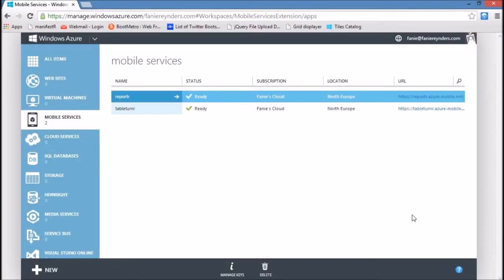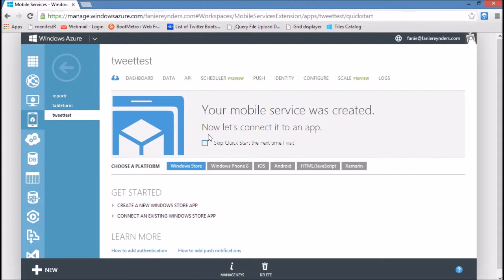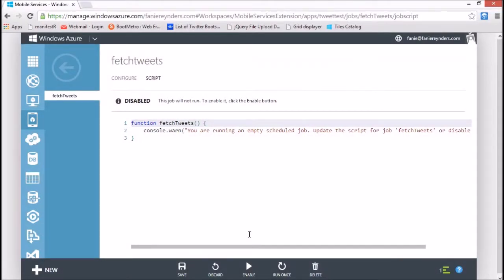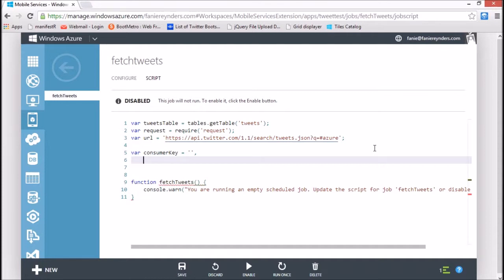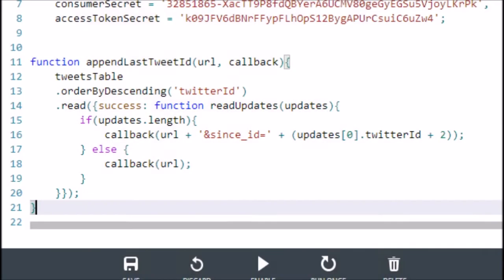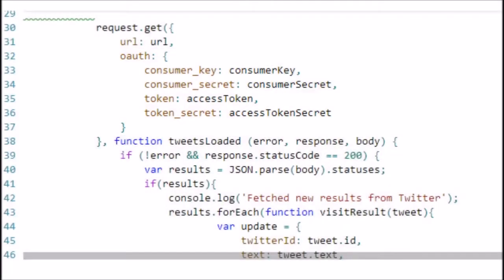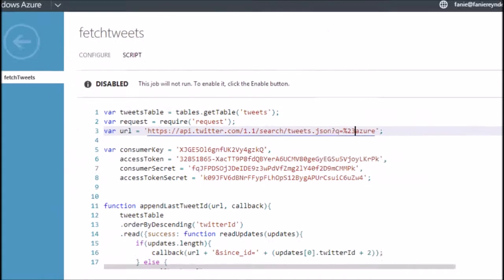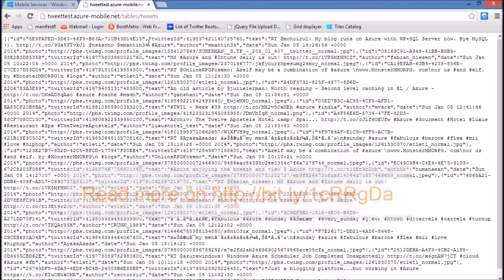GeekFest: #1 - Schedulers in WAMS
In the first episode of this series we explore schedulers in Windows Azure Mobile Services and see how easy it to create one. Also in this video, polling tweets from Twitter using the version 1.1 of the API